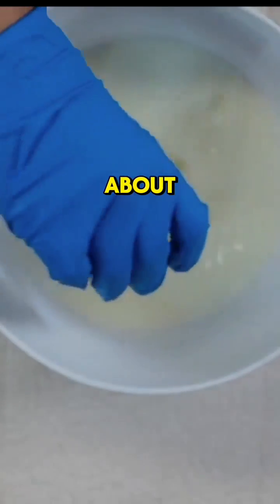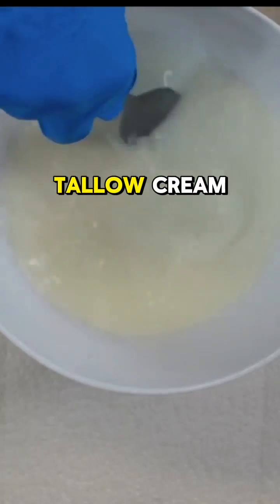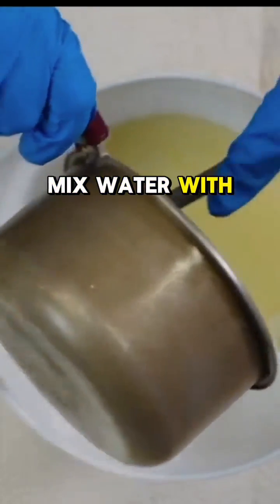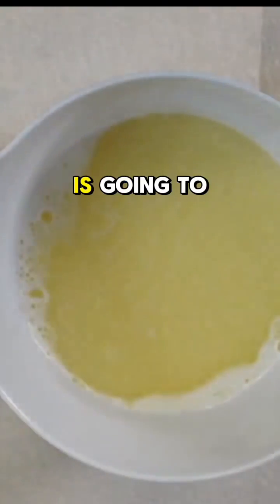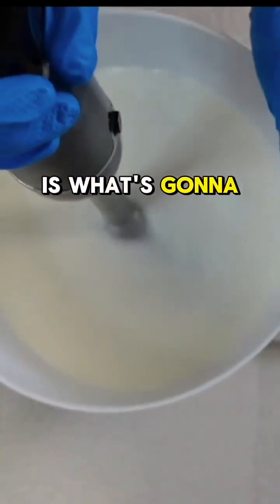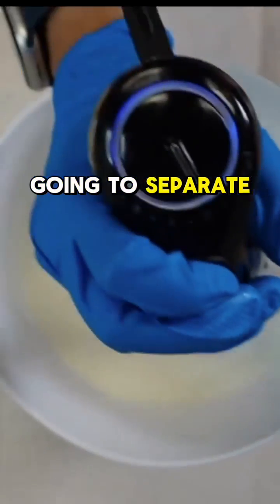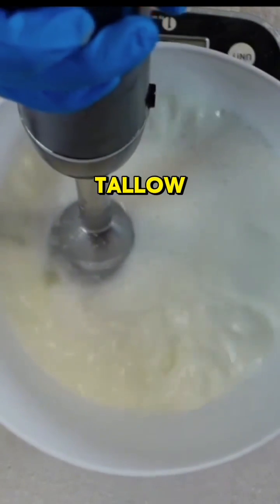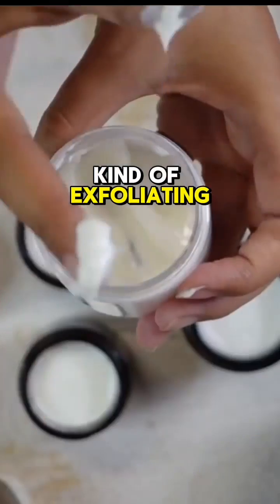The Science of Magnesium in Tallow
When adding **magnesium** to tallow, it's important to understand that **magnesium chloride** needs **water** to absorb into the skin effectively. Without water, magnesium won’t penetrate the skin as efficiently.

Because magnesium isn’t oil-soluble, you need to first create a **magnesium oil** using **magnesium chloride flakes** dissolved in water. To get the right texture and stability, you’ll also need an emulsifier to bind the water and tallow together, as well as a preservative to prevent bacteria and mold.

This carefully crafted blend results in a magnesium-infused tallow balm that not only nourishes but also supports muscle relaxation, better sleep, and skin health. 💤💪

Keep in Touch!